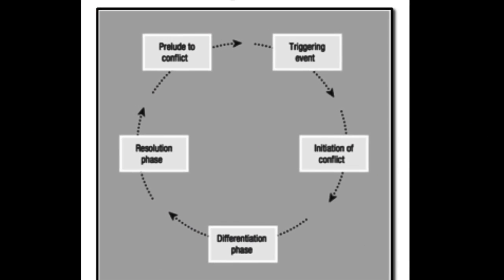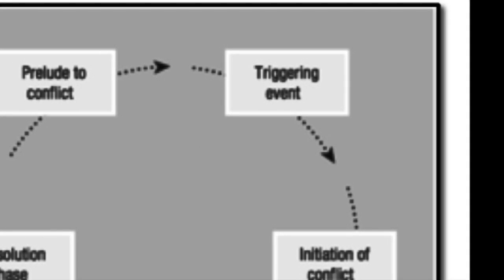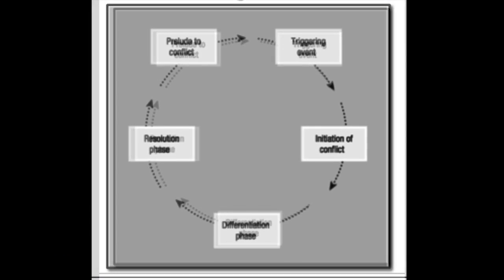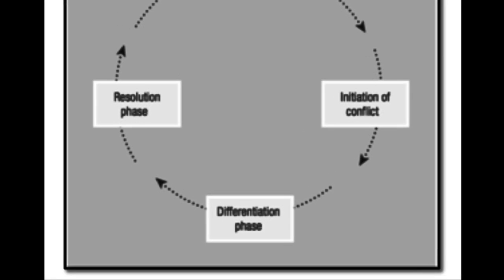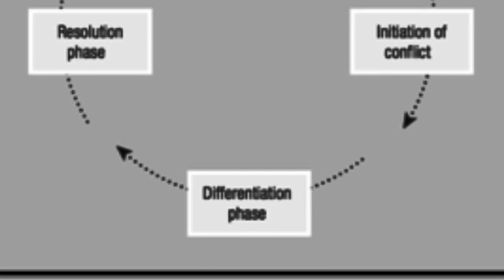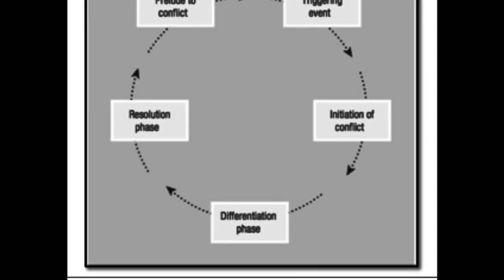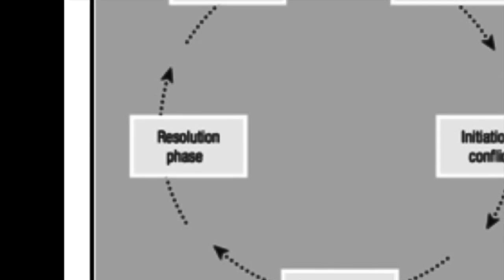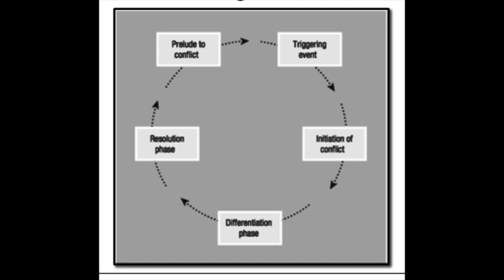Comm 340 podcast project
This video is about stuff